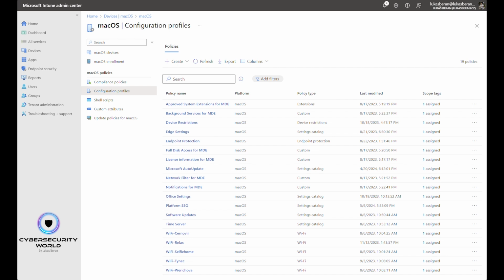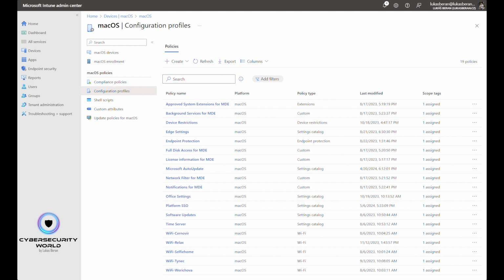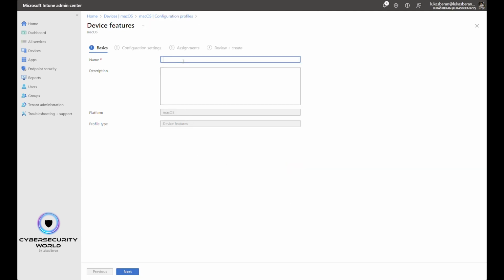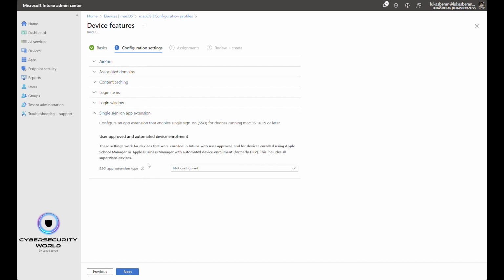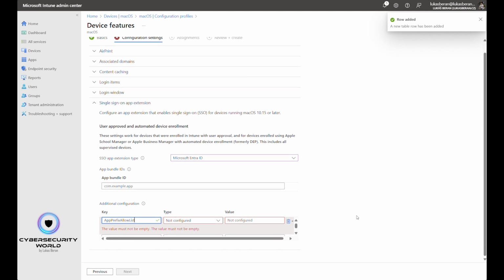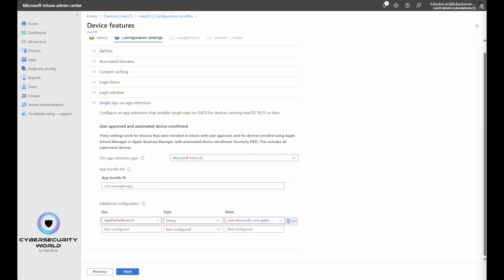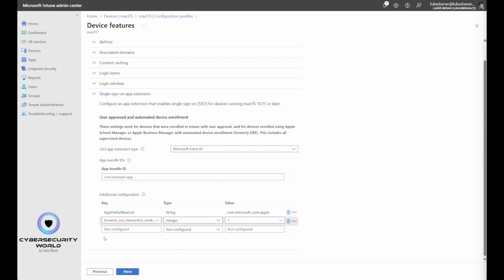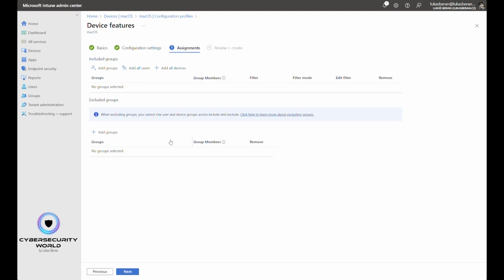How to enable Microsoft Entra ID single sign-on (SSO) on macOS devices | Cybersecurity World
By default, on macOS, you always have a local account. There was no option to natively sign-in to Microsoft Entra ID like on Windows. There was not even any option to natively sign-in to Apple ID. The account is always local with a local password, just linked to your Apple ID.

This behavior has changed with the release of Platform SSO, where the Microsoft Entra ID account logs directly into macOS, the equivalent of Microsoft Entra Join. But, there is a full SSO to Microsoft Entra ID thanks to the Microsoft Enterprise SSO plug-in.